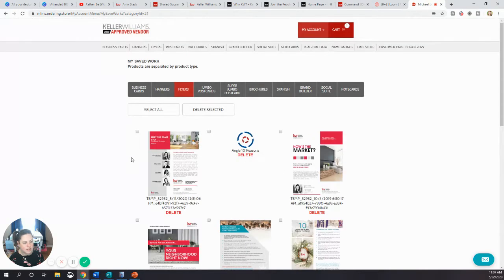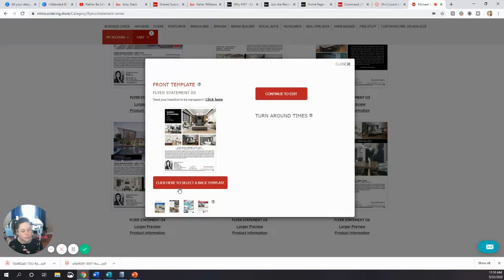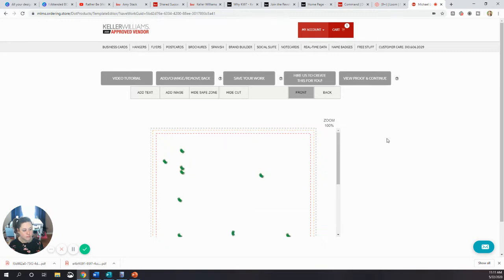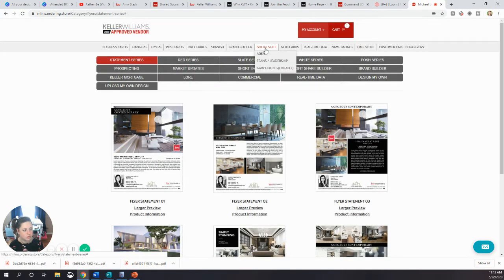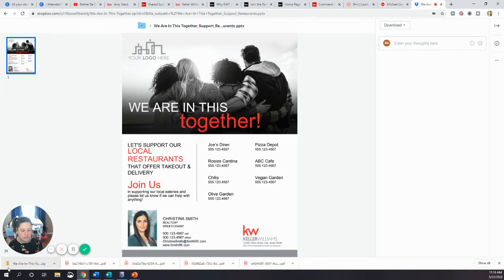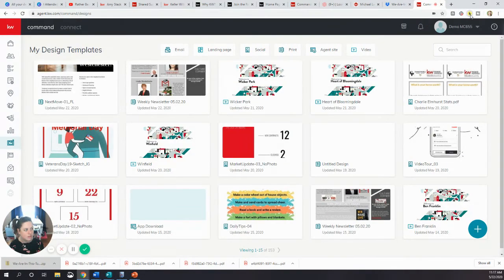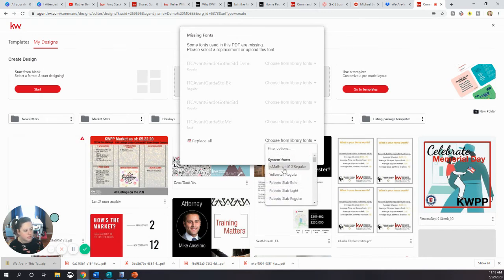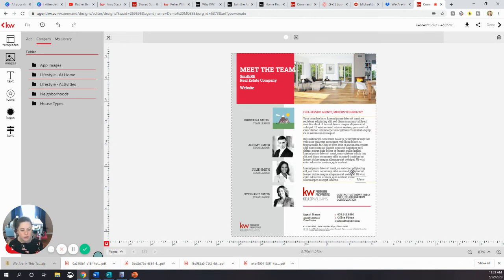How to Save MLMS Files & Edit them in KW Command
In this video you will learn how to download your saved designs & new blank templates from the Michael Lewis Marketing Suite. The how to upload them to Designs in KW Command to be able to edit them in the future outside of MLMS.